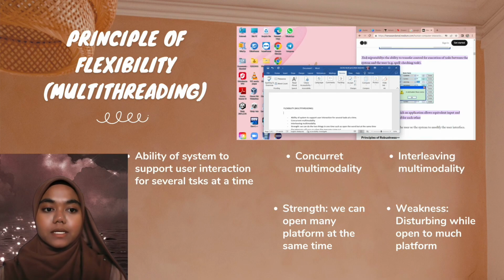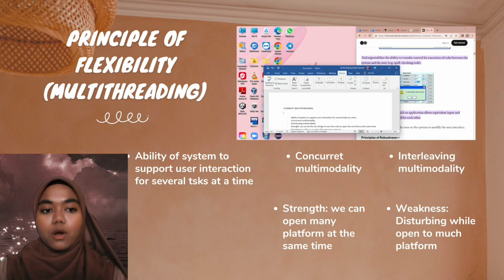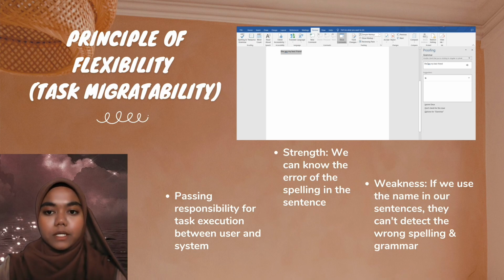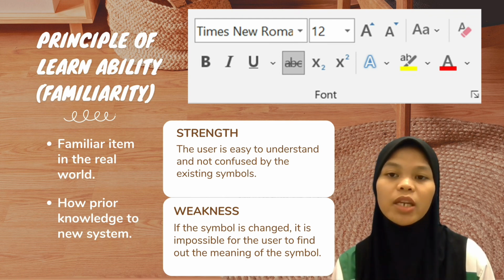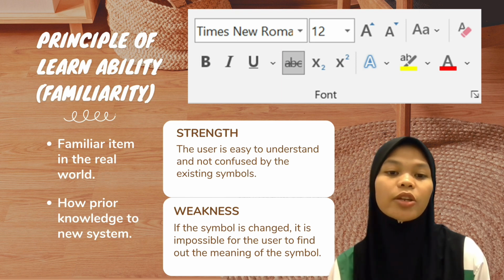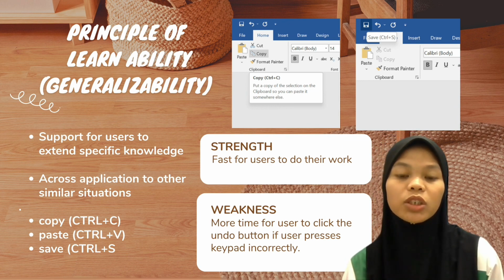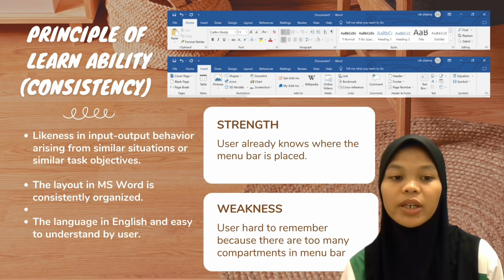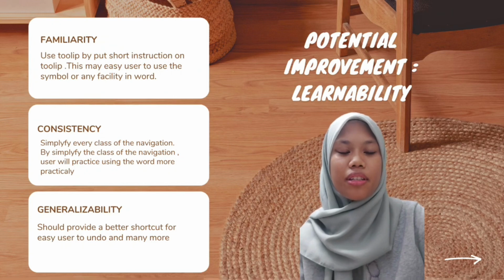CASE STUDY 1 (HCI)